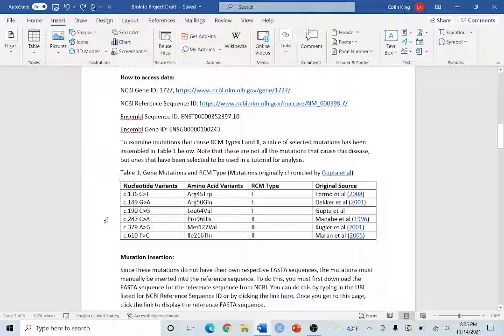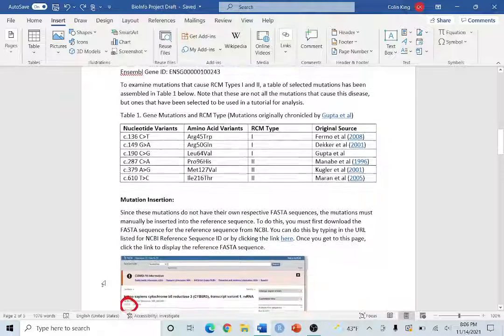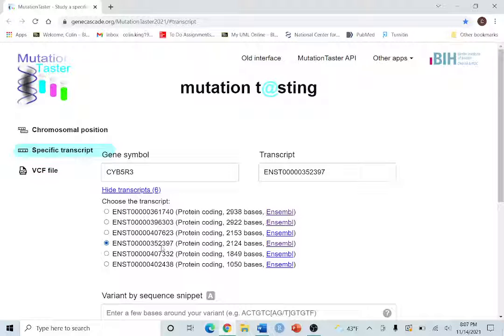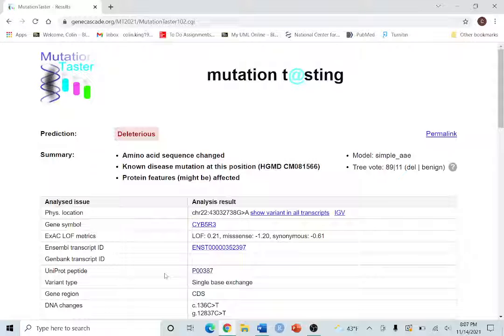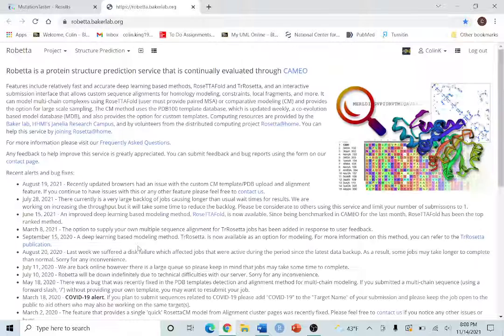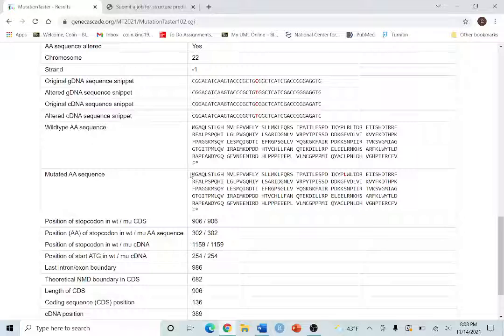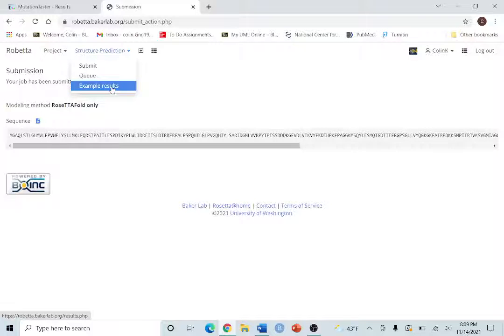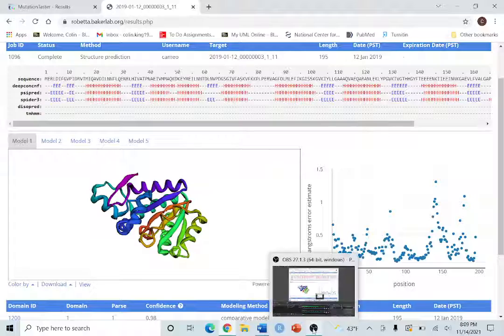MutationTaster Overview and Robetta Intro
This video is part a bioinformatics project at UML.